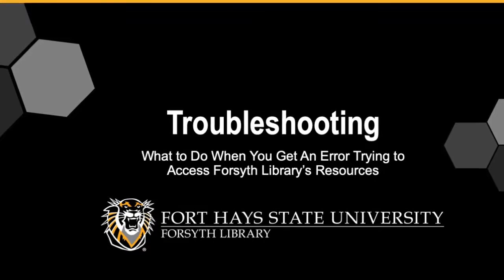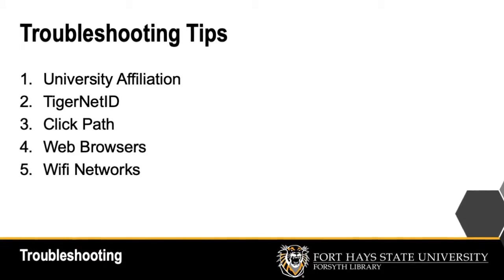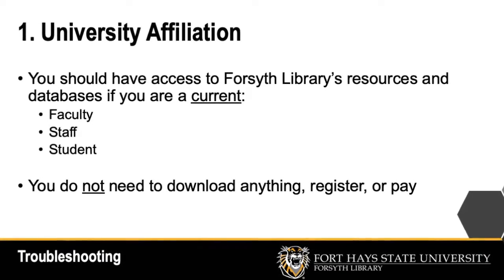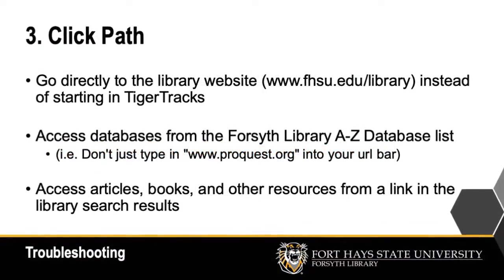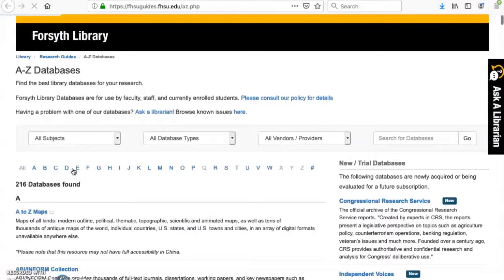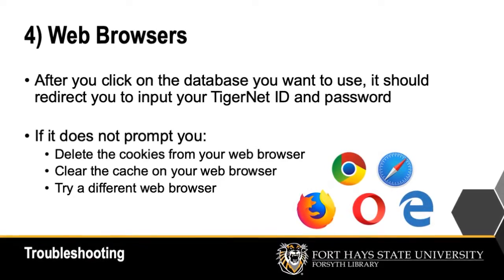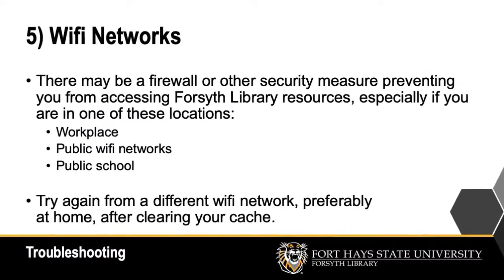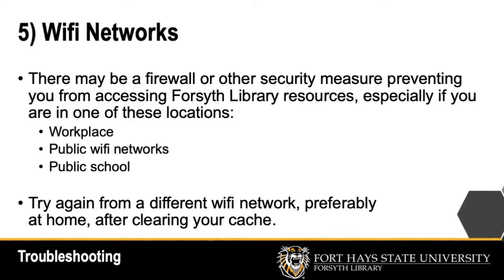Troubleshooting Tutorial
If you are experiencing issues accessing Forsyth Library's resources and databases, this video will guide you through troubleshooting strategies including:
• TigerNetID
• Click Path
• Web Browsers
• Wifi Networks